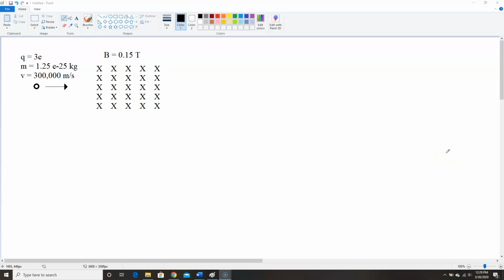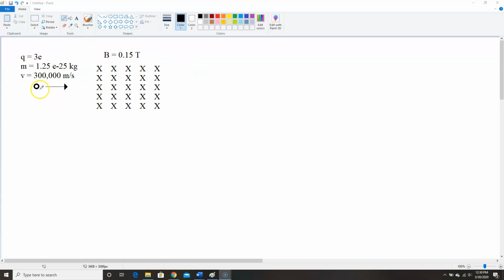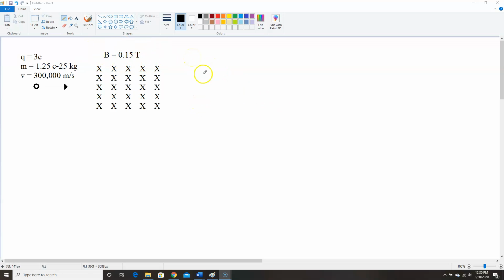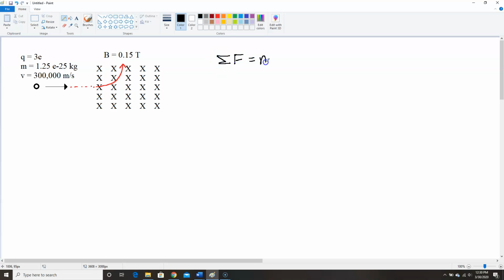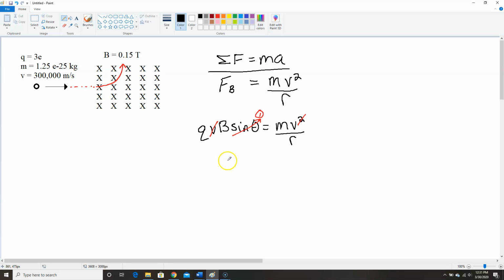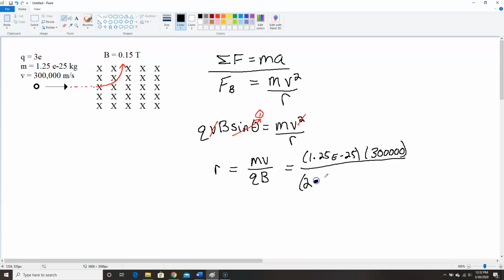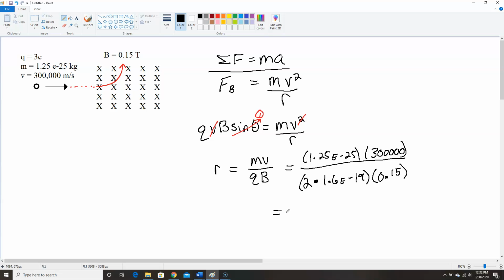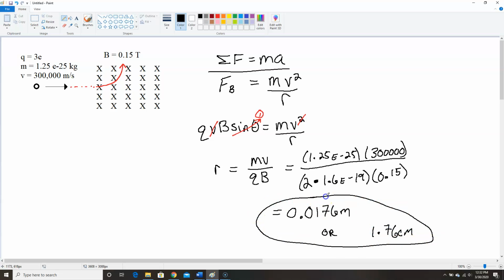APC 3 1